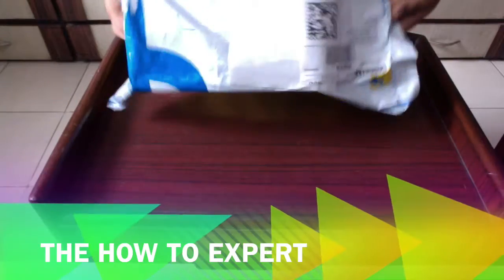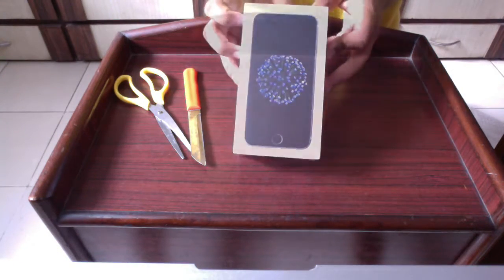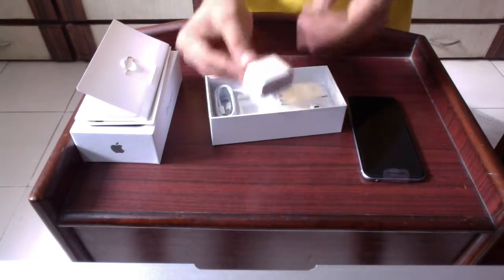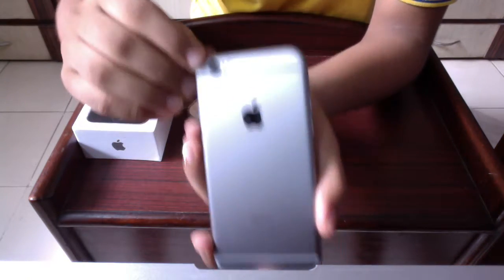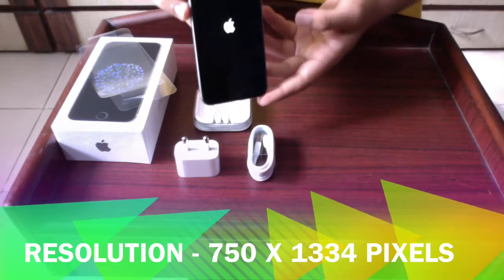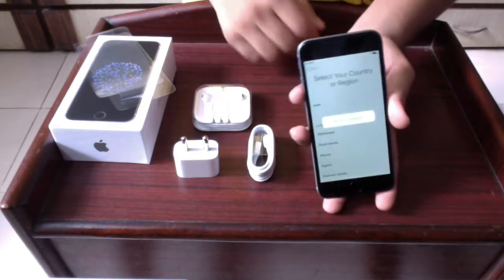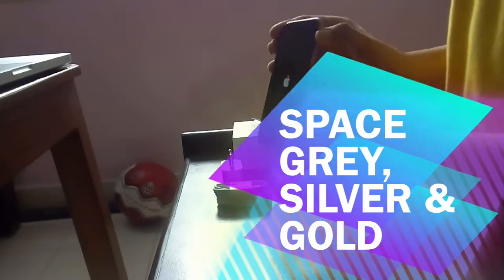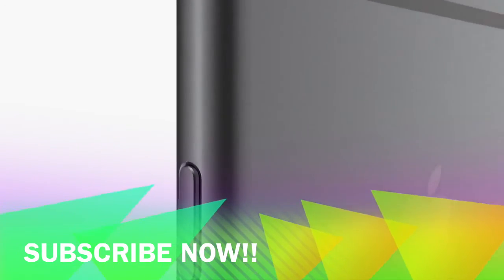iPhone 6 unboxing & quick review (specifications)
Unboxing of the indian retain unit of iPhone 6 with a quick hands on review staing the major specs of this phone.